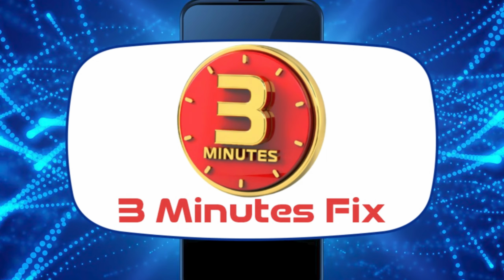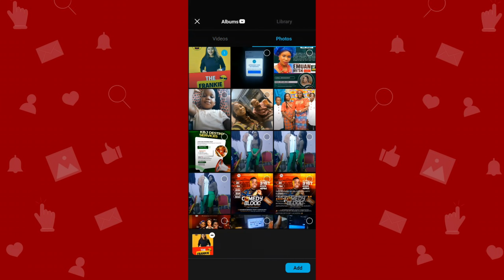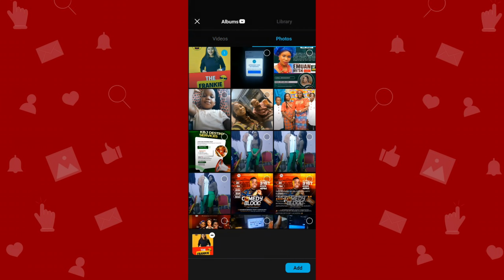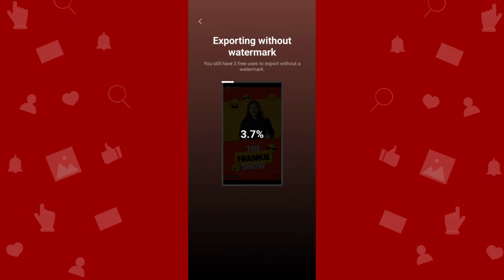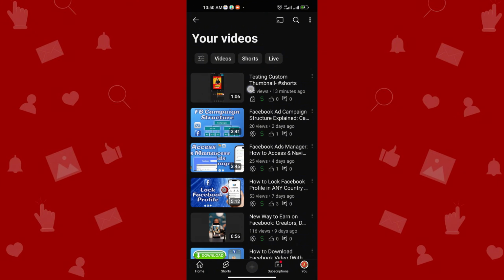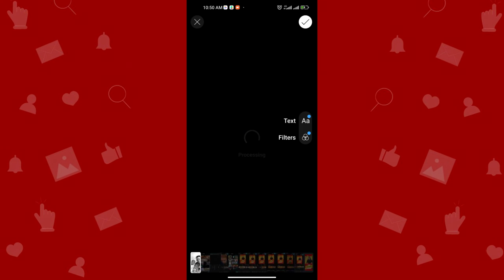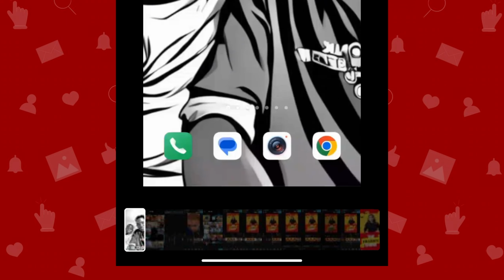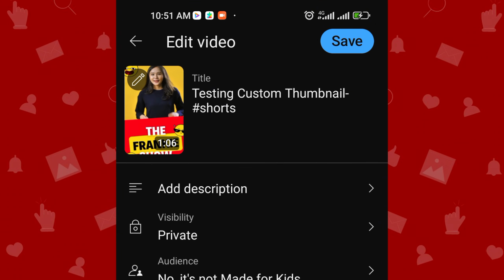How to Add Custom Thumbnail on Youtube Shorts (New Trick)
This video tutorial explains in detail how to add custom thumbnail on YouTube Shorts using a clever workaround that YouTube doesn't officially offer.

If you've been frustrated by generic auto-generated thumbnails hurting your Short's click-through rate, this guide is for you. We'll walk you through each crucial step, from designing your vertical thumbnail in the correct 9:16 dimension to strategically placing it within your video for optimal selection. Get ready to make your Shorts stand out in the feed and attract more viewers with visually appealing custom cover images.

We'll begin by showing you how to create your eye-catching thumbnail using any preferred editing software, ensuring it's perfectly sized for YouTube Shorts. The next stage dives into integrating this design into your actual Short video. We'll reveal the "new trick" involving a precise 3-second placement of your thumbnail at the beginning of your Short, a key step that enables YouTube to recognize and generate it as a selectable frame. This method is essential for understanding how to put custom thumbnail on YouTube Shorts effectively.

The final and most crucial stage takes place entirely on the YouTube mobile app. We'll guide you through the exact steps within the app to navigate to your uploaded Short, access the editing options, and select your custom thumbnail from the auto-generated frames. This detailed walkthrough ensures you successfully implement the custom thumbnail, even though YouTube doesn't provide a direct "upload thumbnail" option for Shorts. This covers how to add custom thumbnail to YouTube Shorts after upload, maximizing your Short's visual appeal.

In response to the ongoing interest in customizing YouTube Shorts thumbnails, and after watching several insightful videos (including those by @CreatorA, @CreatorB, and @CreatorC), I wanted to share my perspective which offers a more complete picture by addressing the precise in-app steps for selection after the video is prepared. While some focus on the editing part, getting that thumbnail selected in the YouTube app is where many get stuck. This video aims to fill that gap and provide a comprehensive solution for creators.